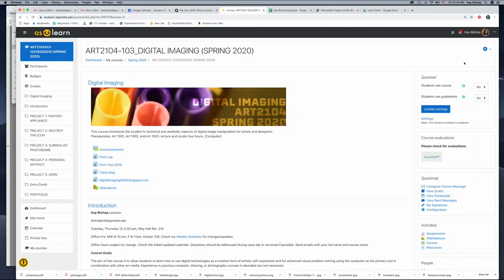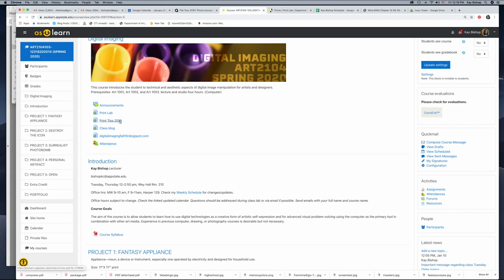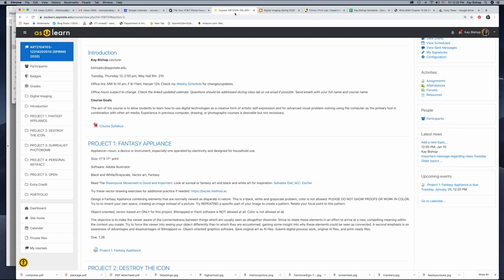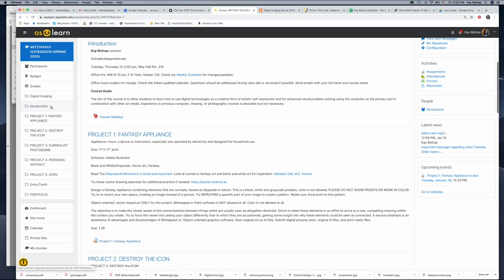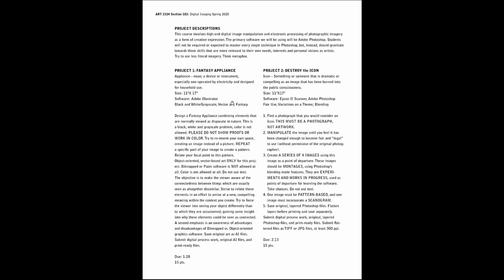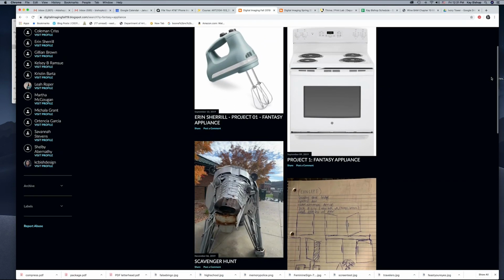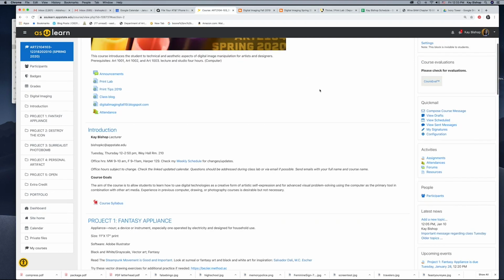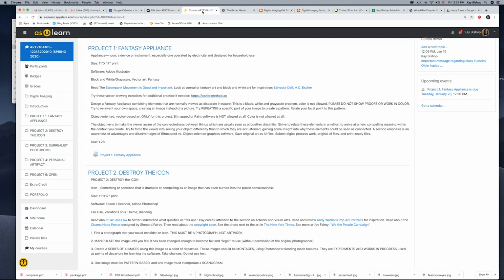Art2104introspr20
Digital Imaging introduction